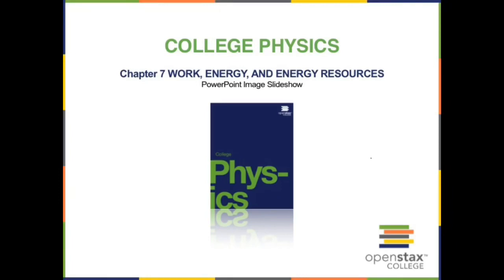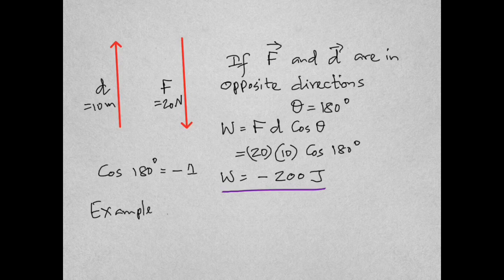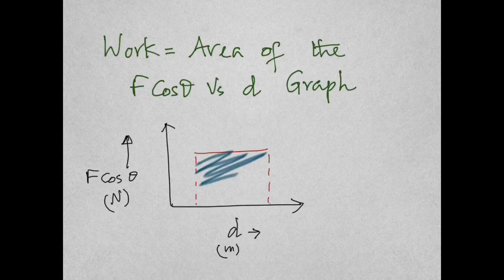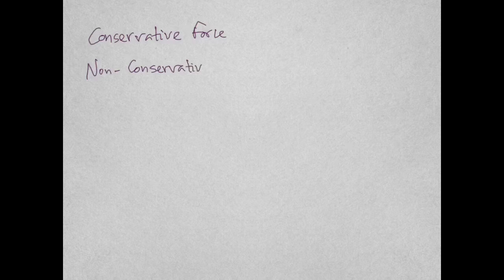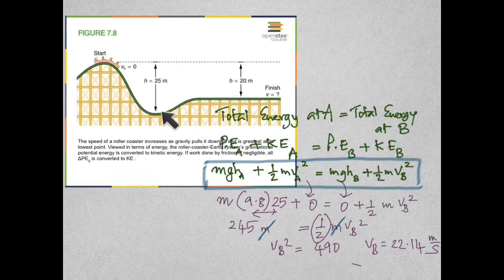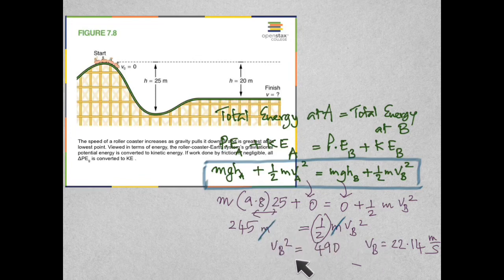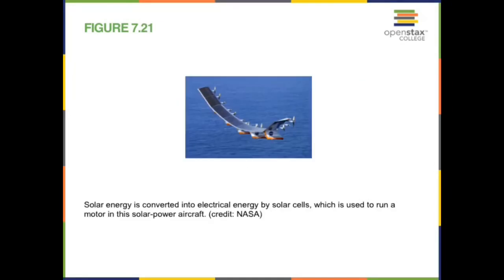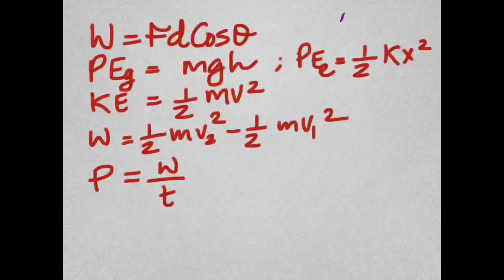Work and Energy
Lecture on work and energy